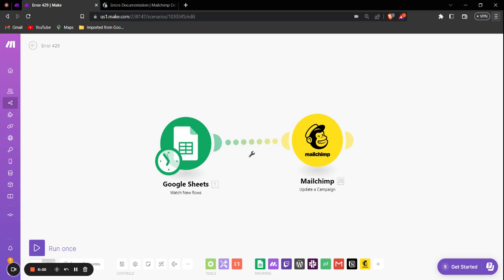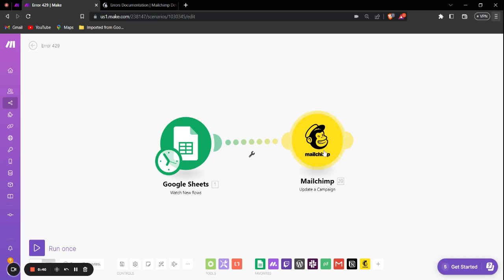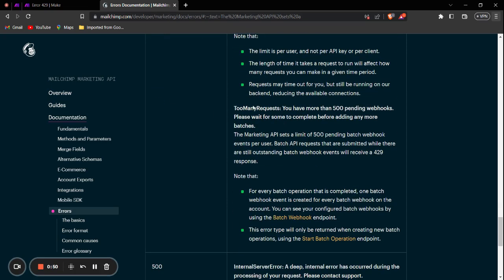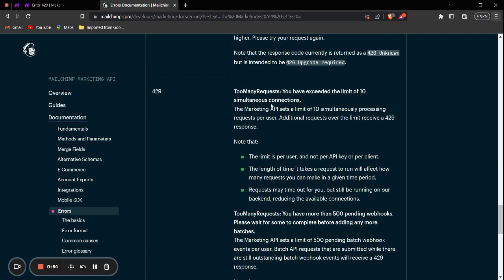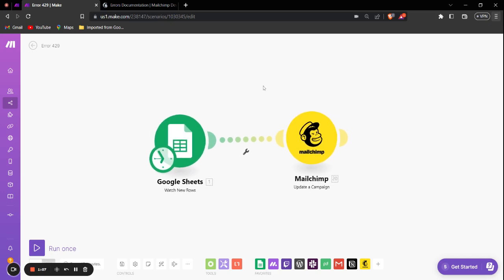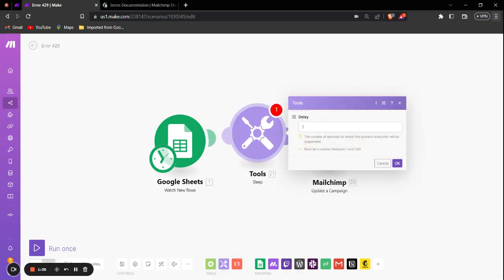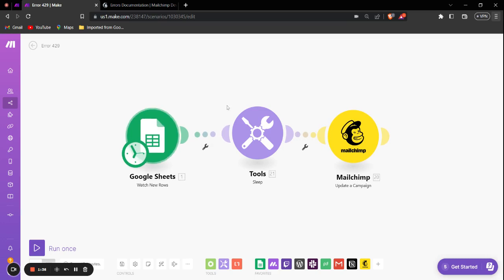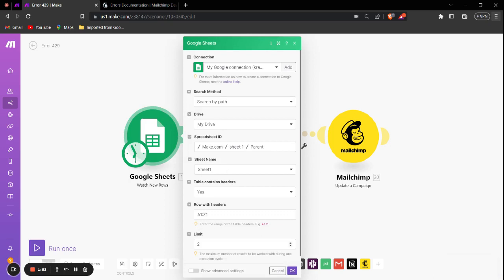429 Too Many Requests - MailChimp - Make.com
Join us in this exciting video as we explore the thrilling world of Mailchimp API and conquer a common challenge together: Error 429.

Get ready to unlock the full potential of Mailchimp API in your Make.com projects as we equip you with the knowledge and solutions to overcome this obstacle. Let's dive right in and get the party started!